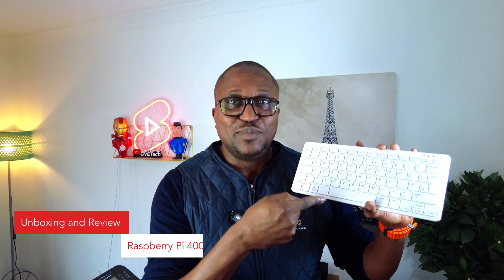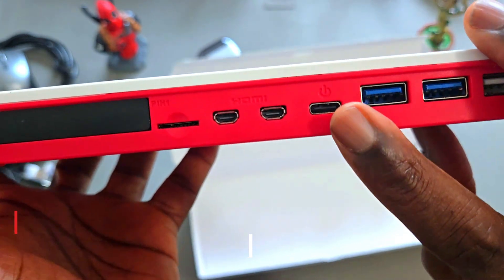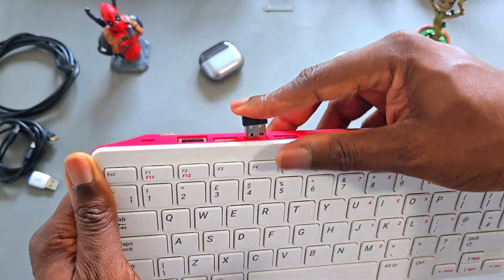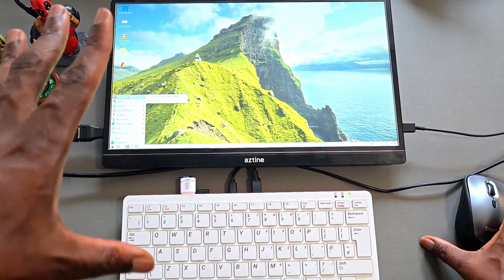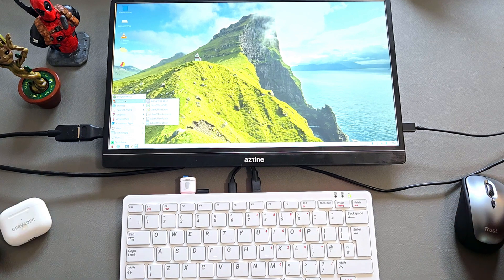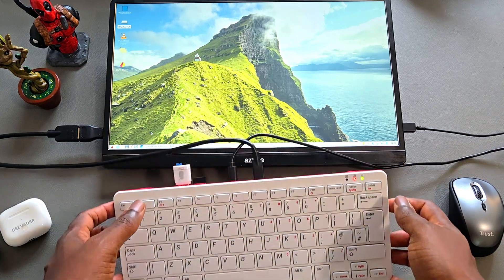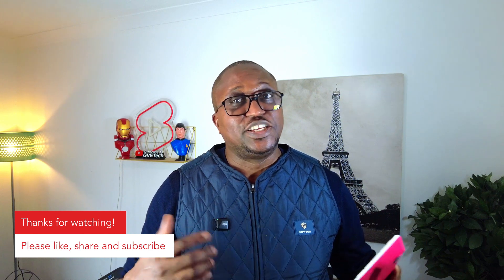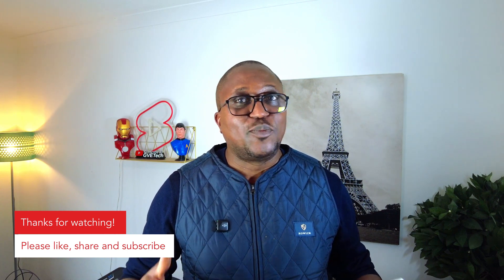Raspberry Pi 400: The Computer You Never Knew You Needed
The Raspberry Pi 400: A Compact Powerhouse!

Looking for a budget-friendly, all-in-one computer? The Raspberry Pi 400 packs a full PC inside a sleek keyboard, perfect for coding, tinkering, or everyday tasks.

Affordable at just £57 (and likely to drop with the release of the new Pi 500)
Great for beginners & hobbyists
Plug & play setup – just add a monitor and mouse
Runs on a power bank for ultimate portability
Is this the perfect mini-PC for you?

Got questions? Drop them in the comments, and I'll be happy to help!